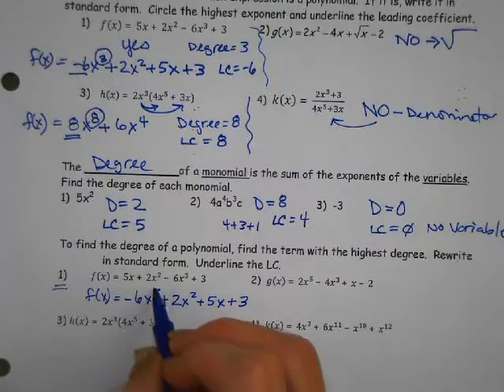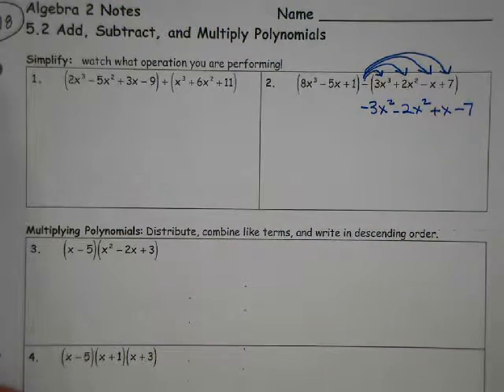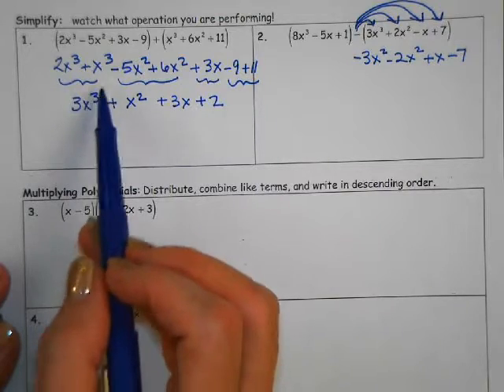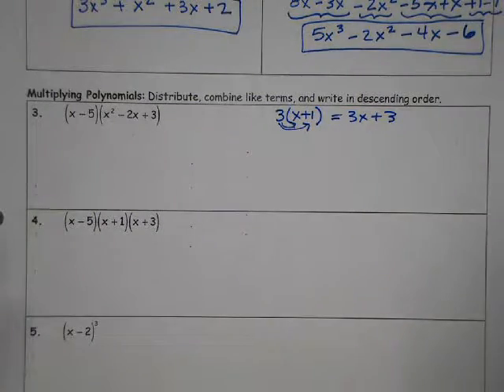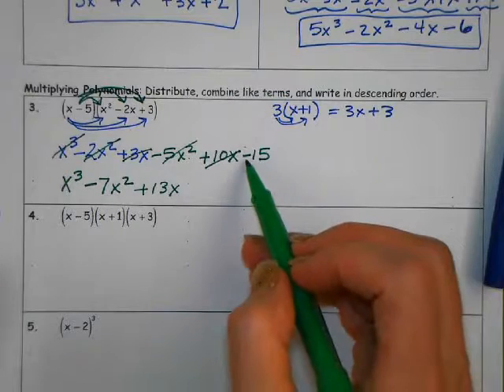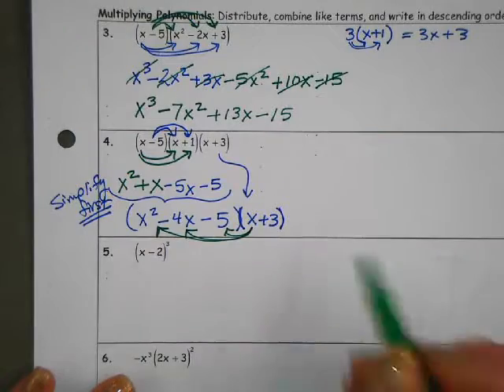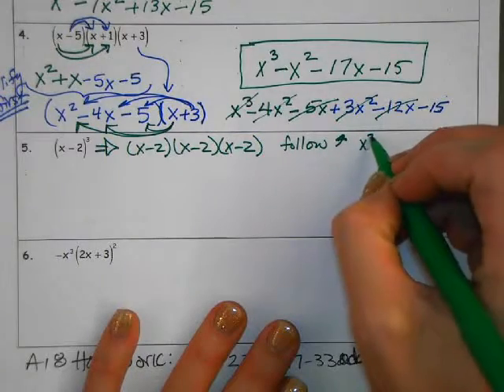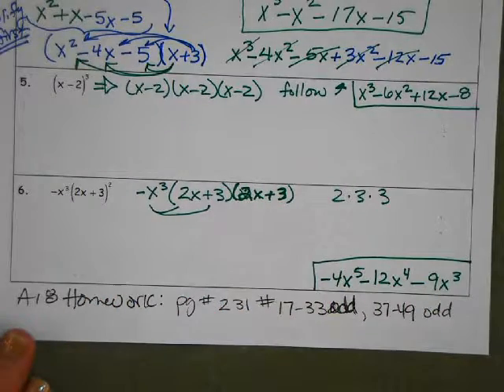A2 5 2 Polynomials In Class Lesson (A18)